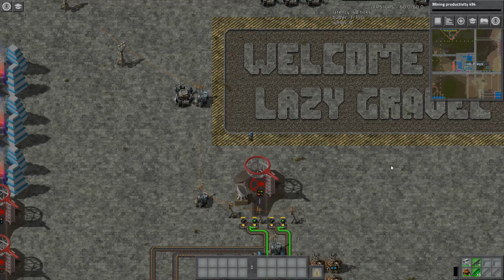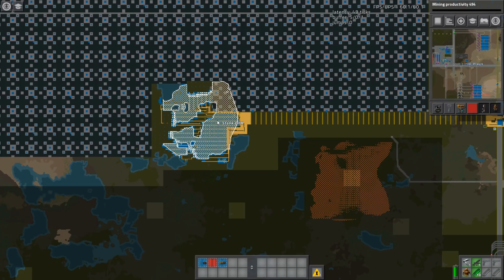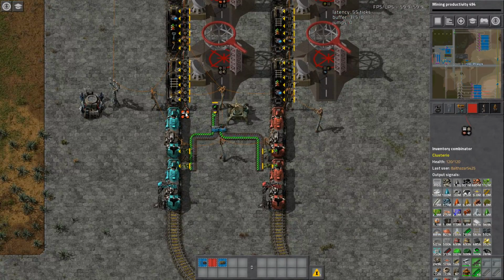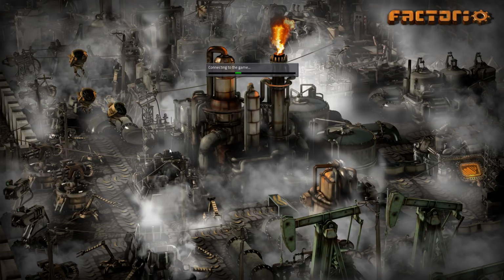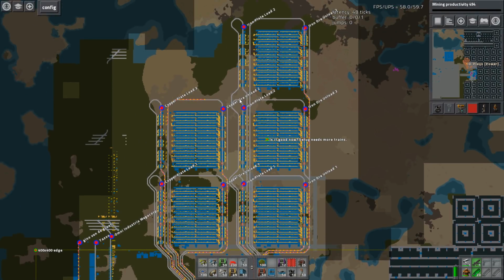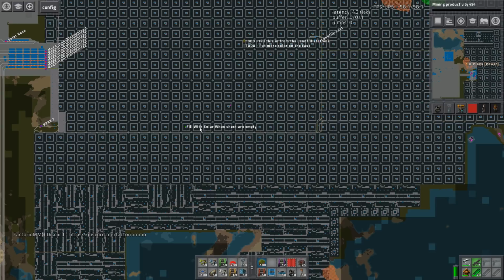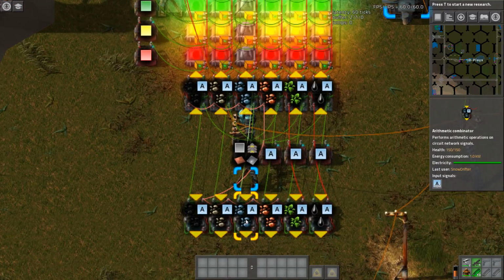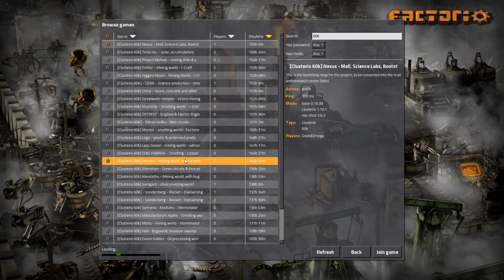Clusterio Servers Lazy Gravel, Chelyabinsk, Heaven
The Clustorio mod is a whole different way of making a bigger base.
This mod radically changes the game, allowing us to transport items from one server to another, via a 'cloud'

With the ability to spread the load of a GigaBase over several servers, we decided we would go big, bigger then every before. A base that would do NO LESS then 60K Science per minute!

This webpage will show you whats in the cloud network currently, as well as what each server is doing